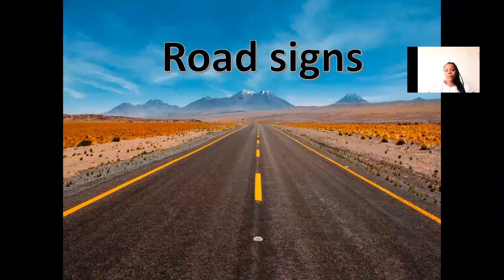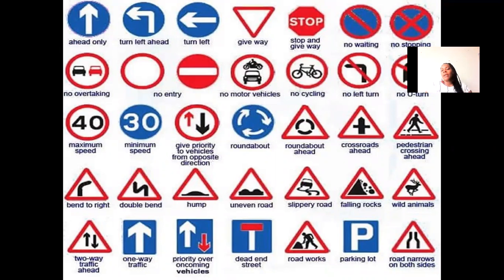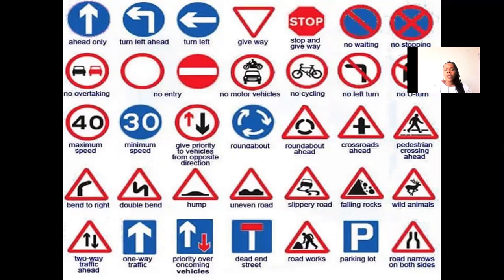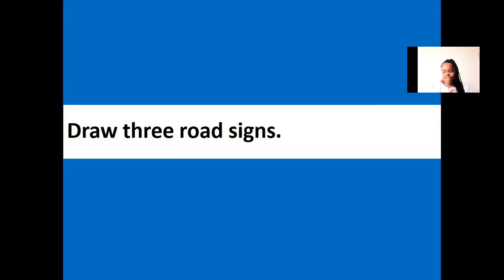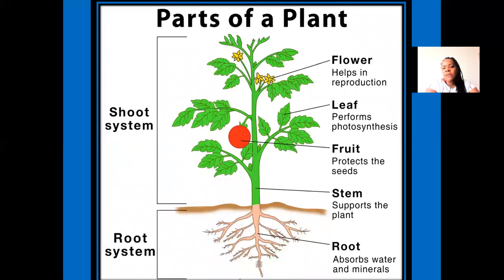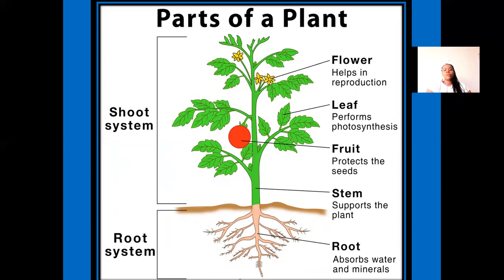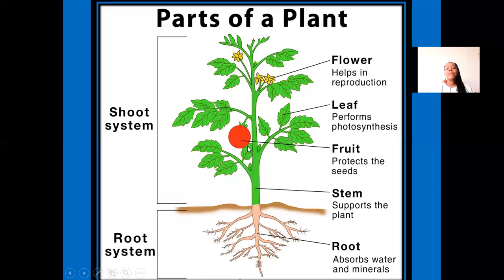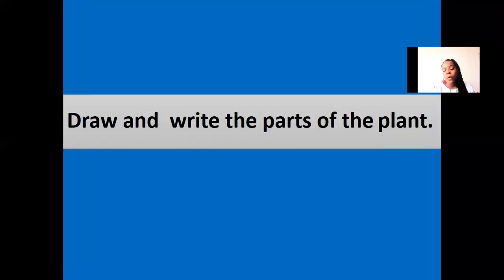5th Grade - 30/7/21